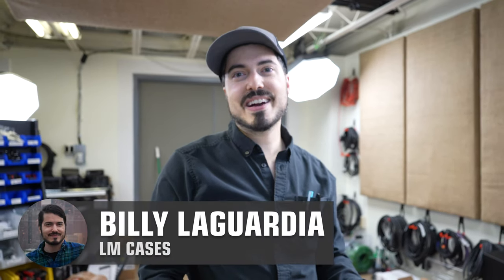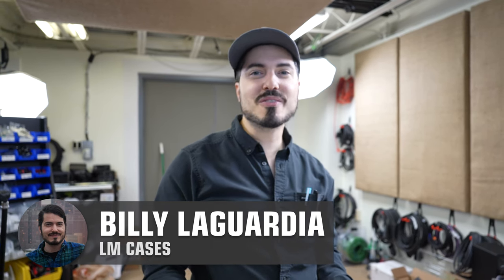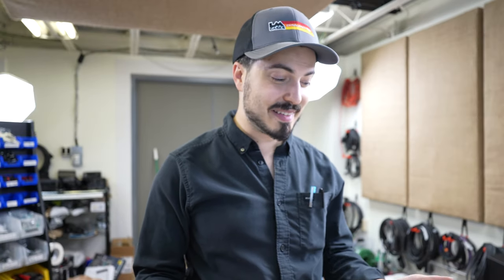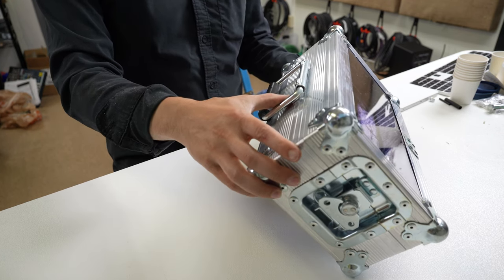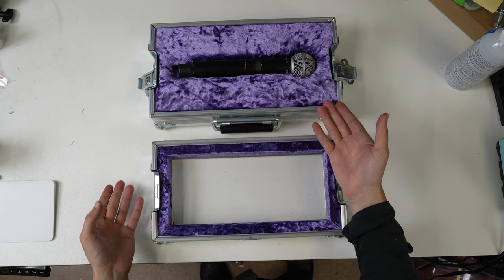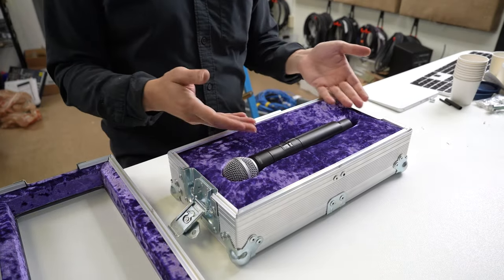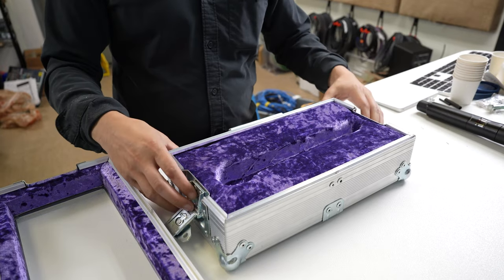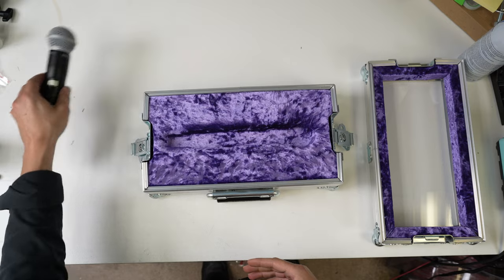Cardi B Mic Case | LM CASES [Product Spotlight]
0:00 - Introduction
0:46 - The Story
1:59 - Case Details
2:42 - Lid Removal
3:13 - Interior Details
4:45 - Back Details
5:21 - Auction / Charity
5:53 - Closing

This case was designed to hold the now infamous Shure Axient Beta58 microphone that Cardi B threw at someone in the crowd during a show in Las Vegas in July of 2023. This case was donated to the microphone’s charity auction to act as a display case.

The case is a modified version of our XL Series called XTA. The XTA series utilizes recessed hardware with our XL Series aluminum extrusions. The lid features a ¼” clear Lexan lid allowing the microphone to be viewed. The back portion of the case is built from ¼” black marine grade plastic and features routed eyelets allowing the case to be hung.

The $100k microphone is held in a custom Esther foam insert that contours its shape. The foam insert is wrapped in purple crushed velvet.

Special thanks to Scott Fisher and The Wave Sound for allowing LM Cases to be a part of this unique project!